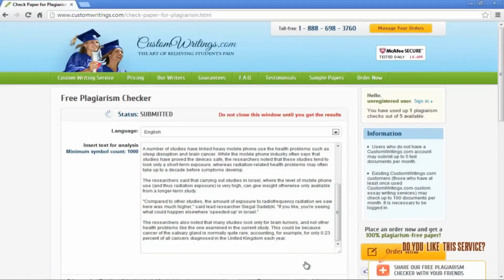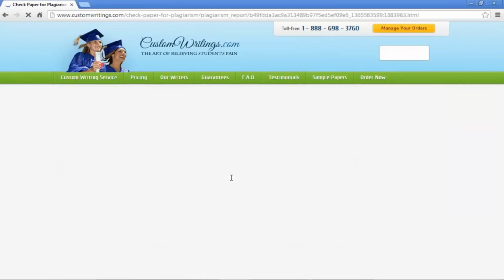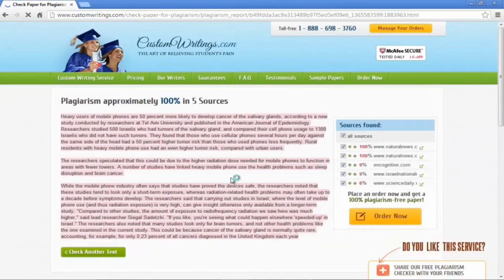How to Check Your Work for Plagiarism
In this tutorial, you will learn how to check any document for plagiarism online.